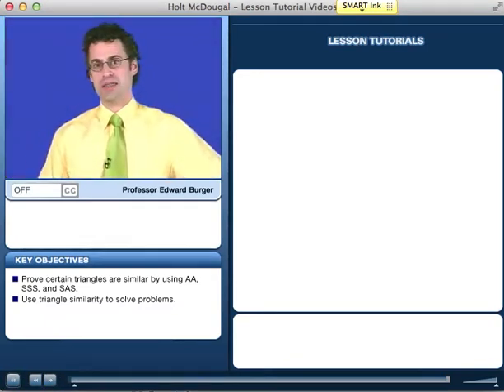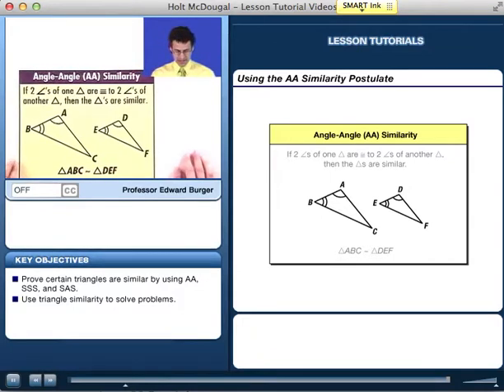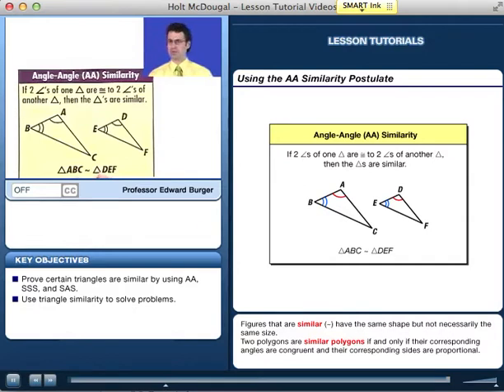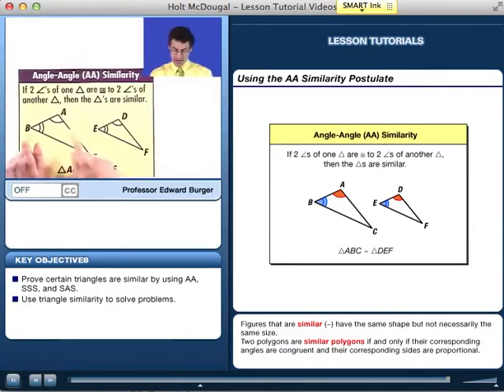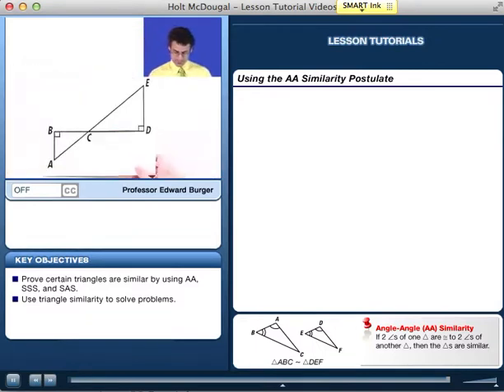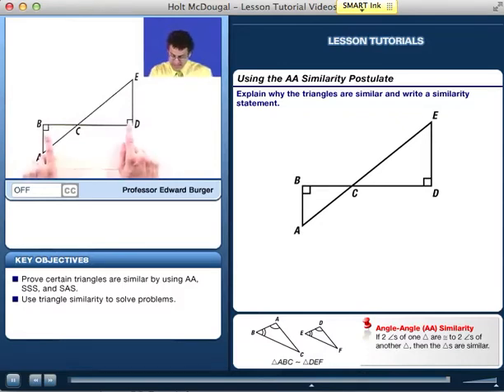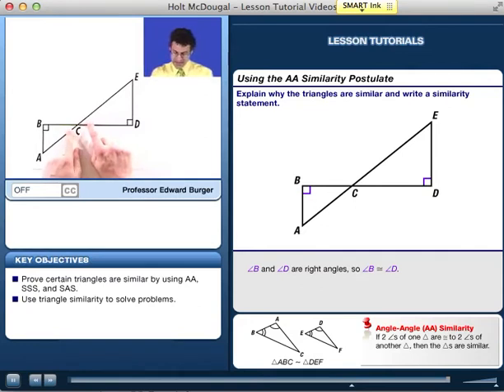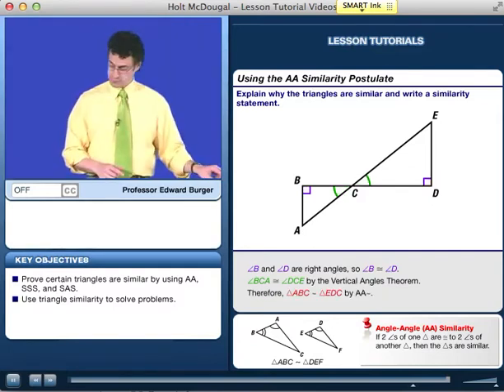7.3 Example 1